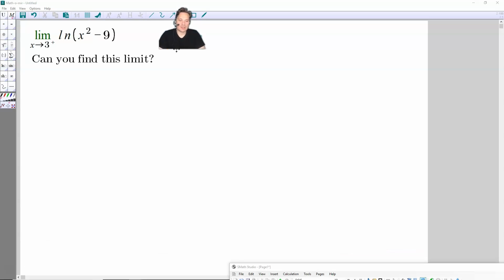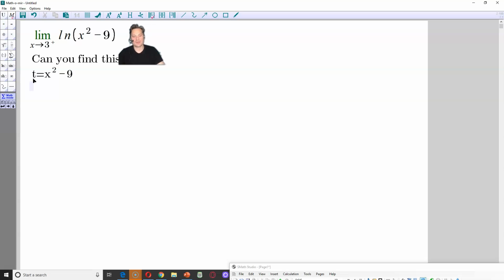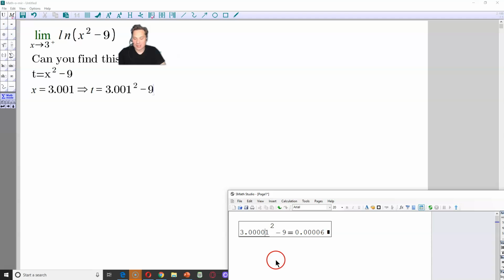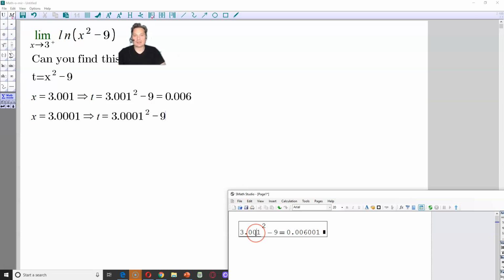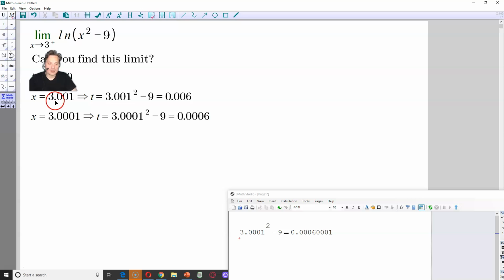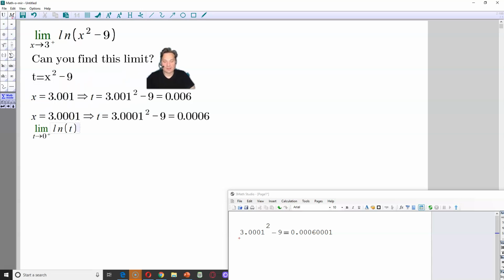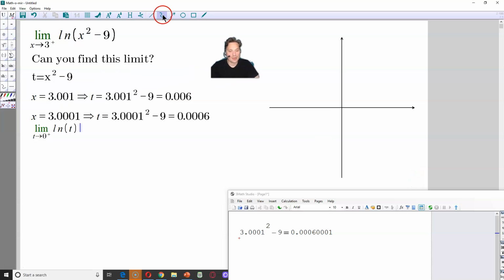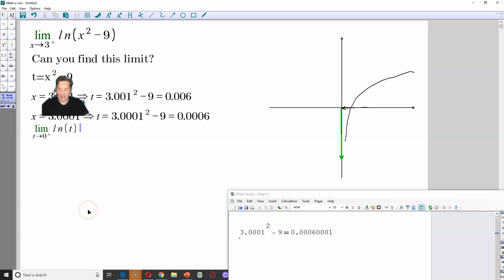Can you find this limit?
Limit with a composition of a quadratic and the natural log function, Ln.